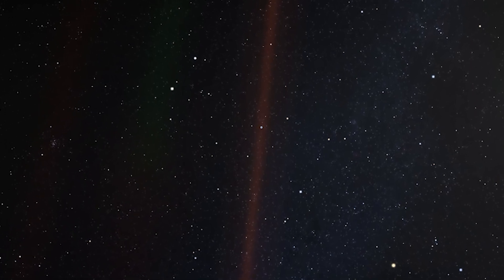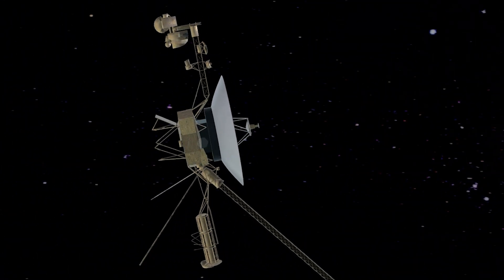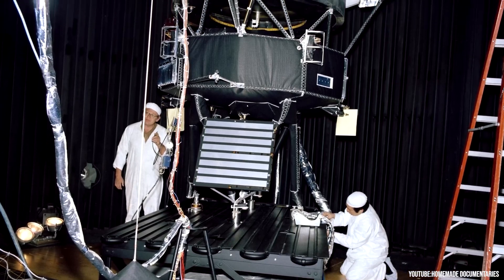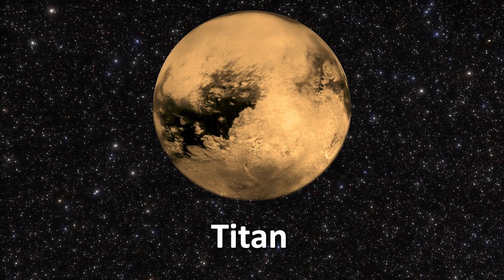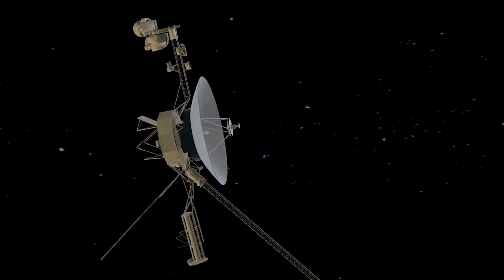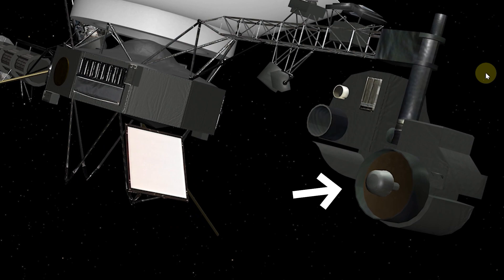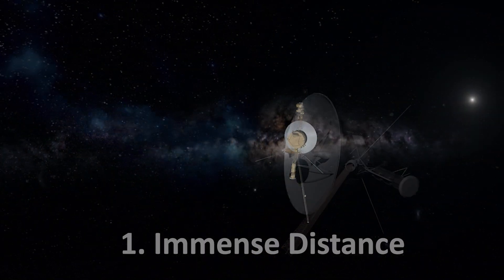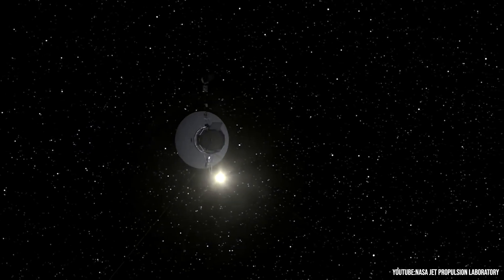What If We Turned On Voyager 1’s Camera?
Welcome to our fascinating exploration of time and space! In this video, we embark on an incredible journey into the depths of space and time to discover what will happen when we activate the camera aboard the Voyager 1 probe 34 years after its launch.

Our story begins in 1977 when the Voyager 1 probe was launched from Earth to explore the outer planets of the Solar System. Imagine, 34 years have already passed since then! But what will happen when we activate the camera that has been traveling through space and time all these decades?

Though not originally designed for photography, the Voyager 1 camera has found the strength to awaken after its long journey. And now, we can witness the magnificent spectacle it captures through its ancient lenses.

The first thing we see is the distant planets of the Solar System, appearing as mere points of light against the black backdrop of space. Humans on Earth may no longer exist, and our modern technologies may have given way to new discoveries and inventions. But the Voyager 1 camera, like a faithful guardian of the past, records this unique sight for us.

Next, the camera slowly ventures into the depths of interstellar space, revealing the boundless expanses of the Universe before us. Perhaps we will glimpse new star systems or even exoplanets that we are only just beginning to suspect exist?

Join us on this mesmerizing journey as we witness the wonders that Voyager 1's camera captures after 34 years, offering a glimpse into the distant past and the mysteries of the cosmos.